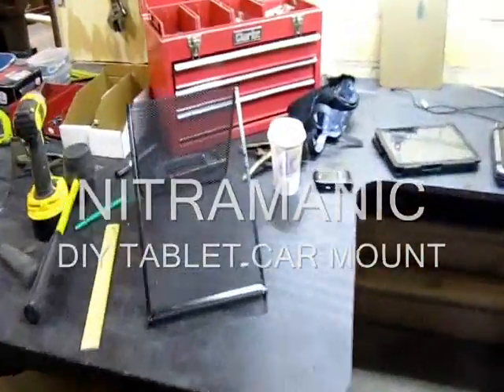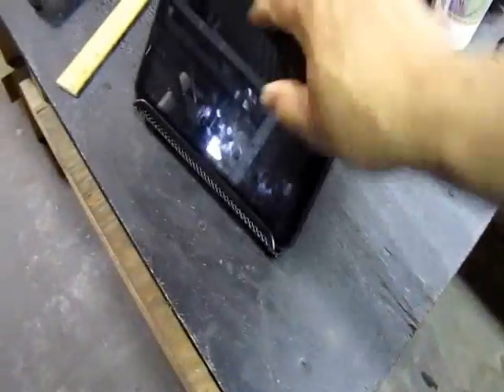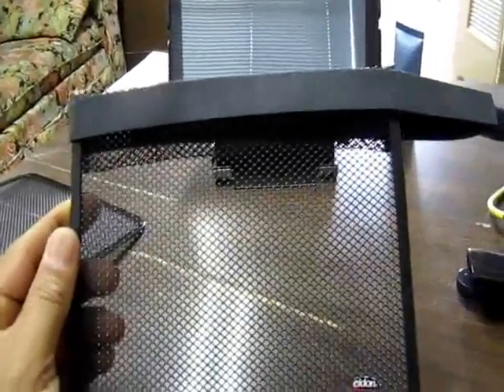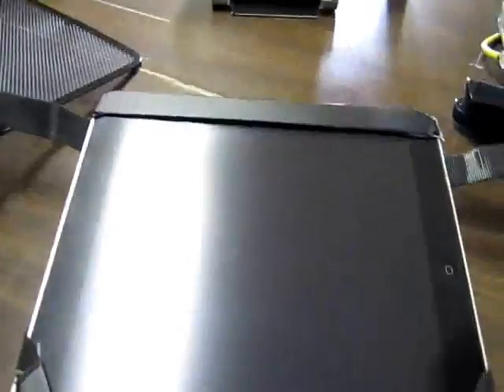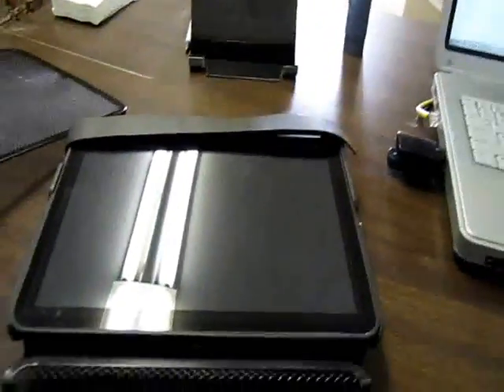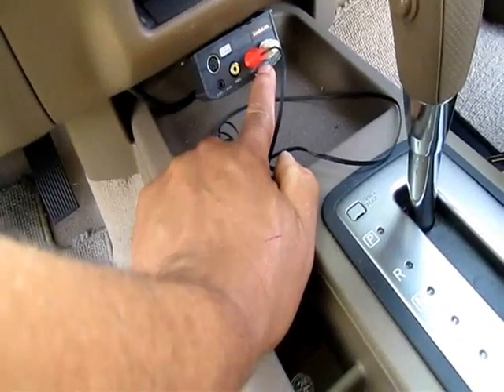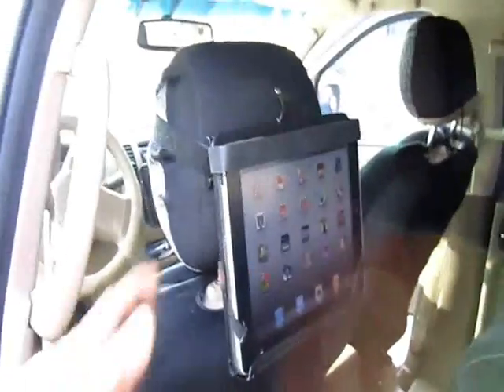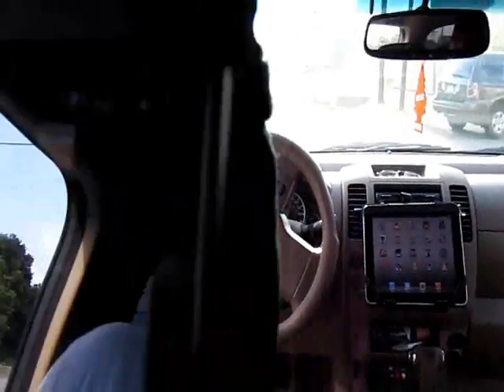MOTOROLA XOOM AND IPAD CAR HEADREST MOUNT HOLDER... DIY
DIY..MOTOROLA XOOM AND IPAD CAR HEADREST MOUNT HOLDER...